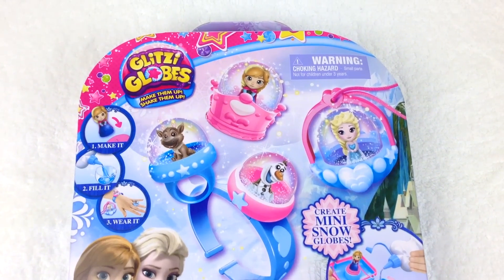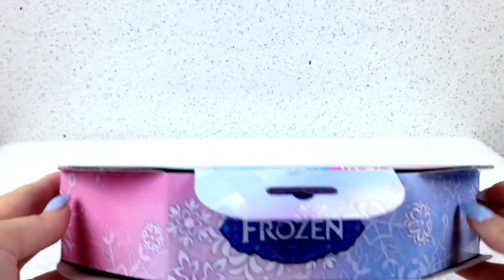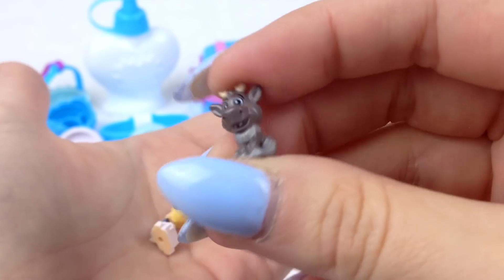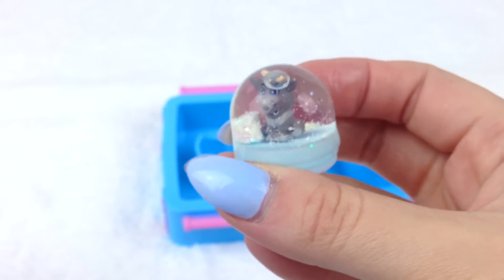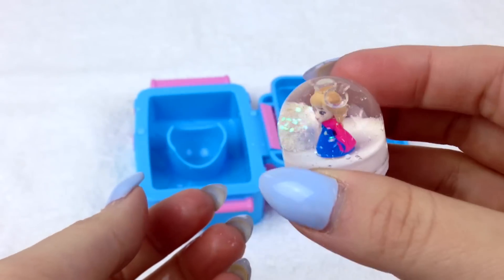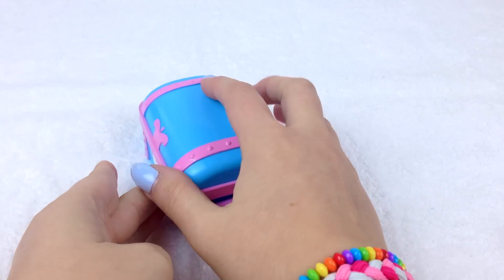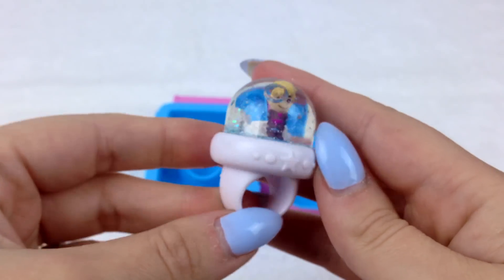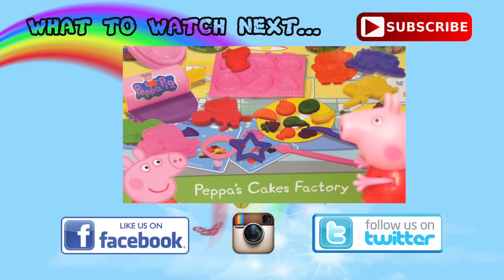Glitzi Globes Disney Frozen Glitter Globes Jewelry Pack Glitter Snow Domes playset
Disney Frozen Glitzi Globes Glitter Globes Jewelry Pack NEW 2015 Glitzi Globes playset. How to make mini snow domes, glitter globes.